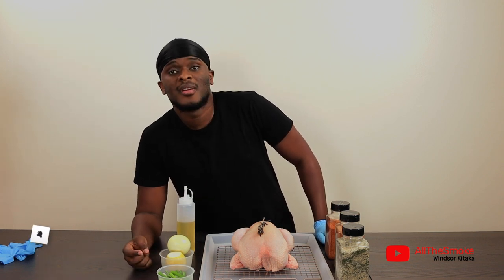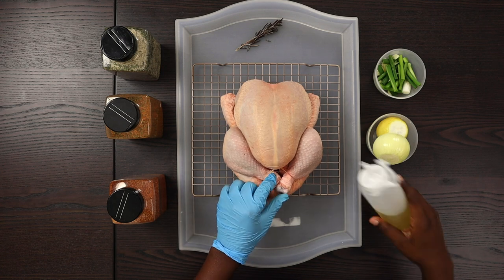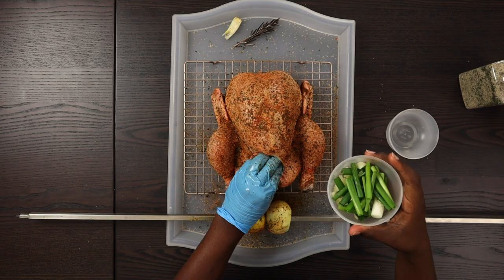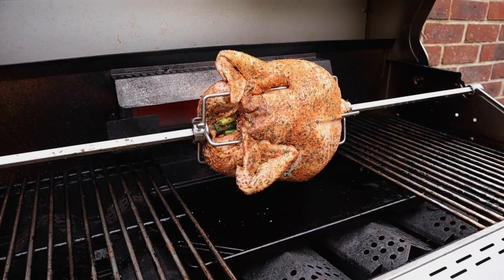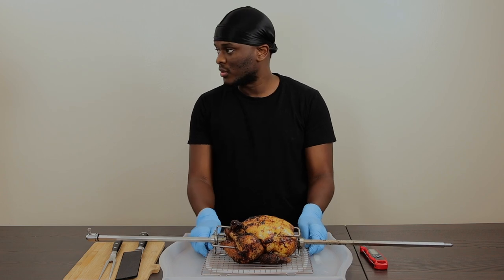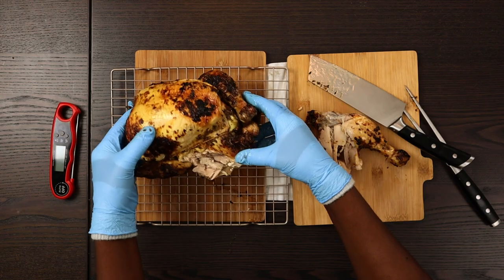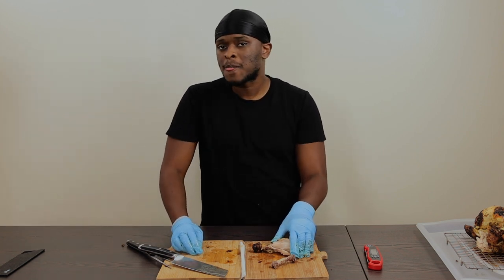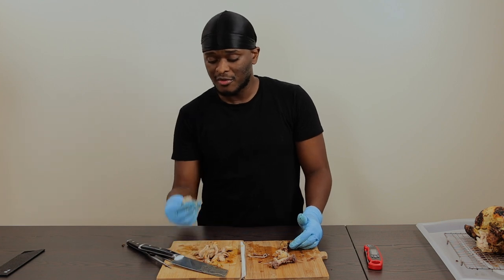Rotisserie CHICKEN...😍😋 | BBQ | All The Smoke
Chicken Rub [Coming Soon]

Filming Gear
SMALLRIG Cage for Canon EOS M50
SMALLRIG 7” Magic Arm
Sinvitron® 11” Magic Monitor Arm
Magnetic Dry Erase Board
UGREEN Micro HDMI to HDMI Adapter
Sigma EX HSM OS DC 17-50mm f/2.8
ESDDI 79 inches Aluminium Tripod
BOYA BY-M1 3.5mm Lavalier Microphone
Vinyl Photography Backdrop
Phot-R 3x3m Studio Background Support System
Tripod Ball Head with 1/4 Inch Quick Shoe Plate
FEELWORLD FW760
Canon EOS M50 and EF-M 15-45 mm f/3.5-6.3
Canon EF-S 17-55 mm f/2.8 IS USM Lens
Zoom H4n Pro/UK Handy Recorder
VILTROX EF-EOS M Lens Adapter Converter
Neewer Field Monitor Quick Release Plate
Lexar Professional 1667x 64GB SDXC UHS-II Card
Fovitec 2500W Video Studio Lighting Kit